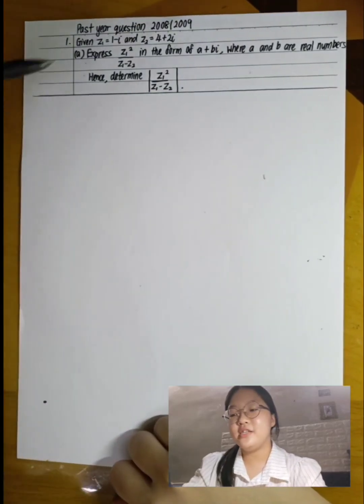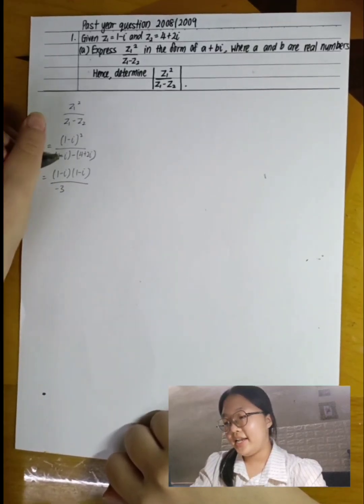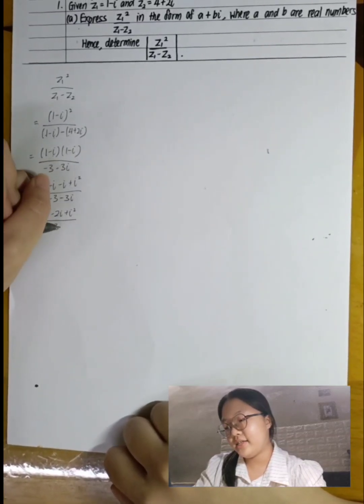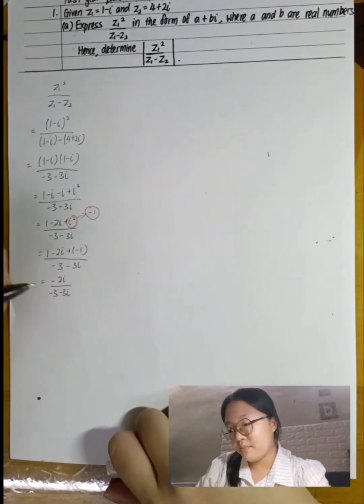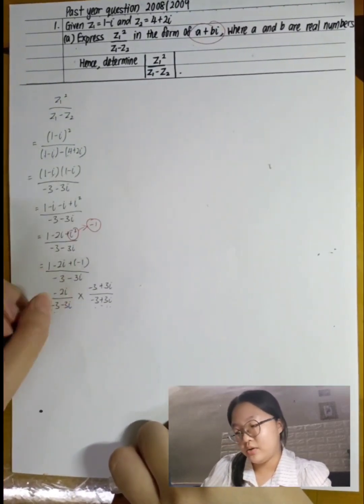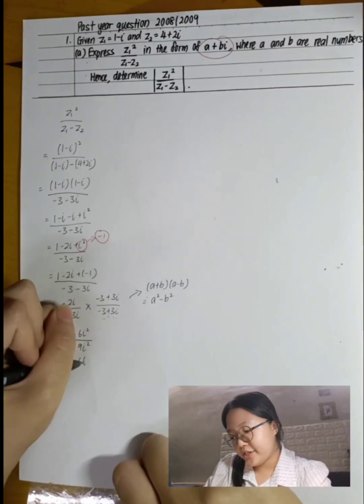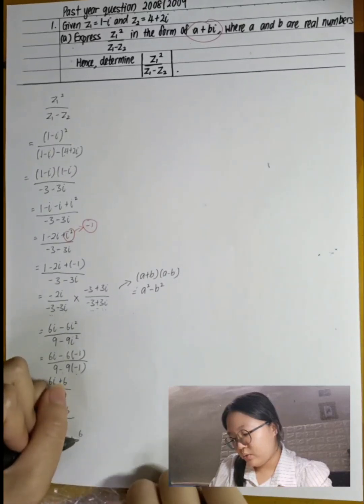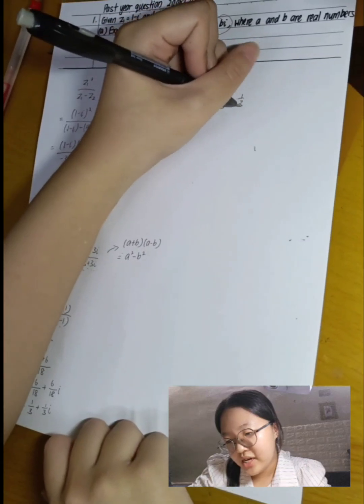Mathematics SM015 Topic 1 : Number System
By : Yew Jian Ying